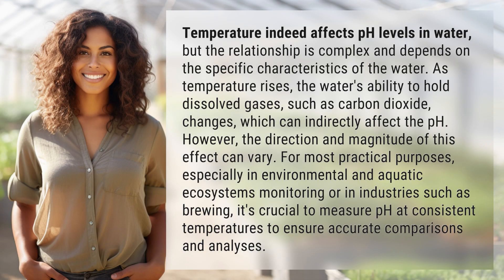Does temperature affect pH in water?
The Temperature-PH Connection: Explained 👉 Temperature-PH Connection 👉 Discover how temperature influences pH levels in water and why it's important to measure pH at consistent temperatures for accurate analysis.

Laura S. Harris (2024, March 12.) Does temperature affect pH in water?
    🌐 AskAbout.video